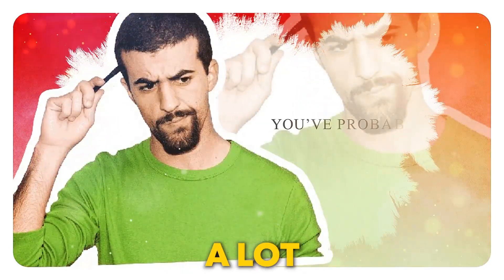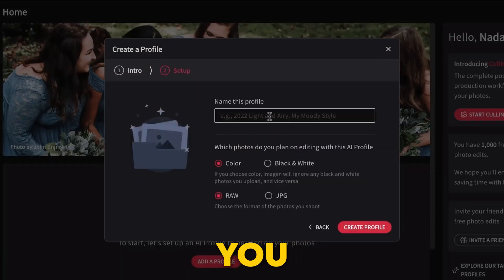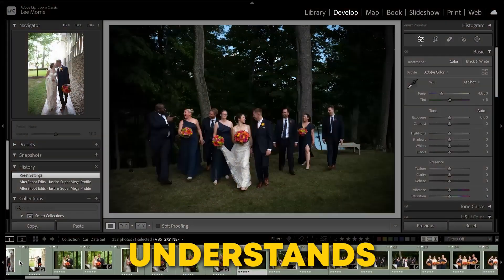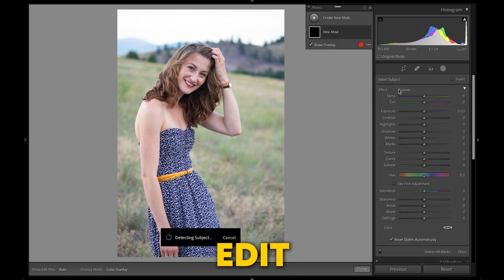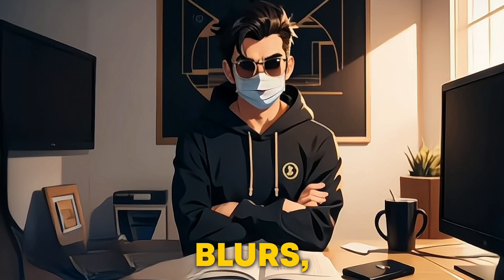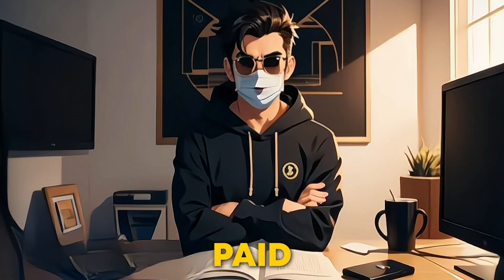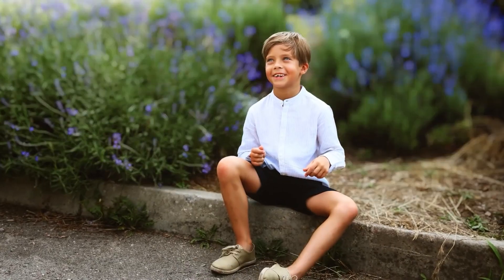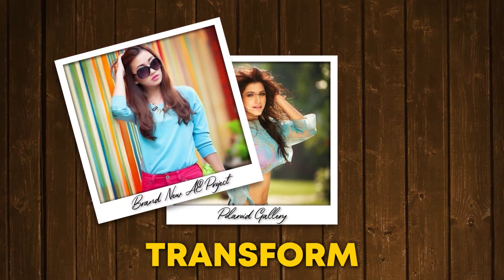5 AI Tools that Could Make You a Photography Pro Overnight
Ready to take your photography skills to the next level? Check out these 5 AI tools, including Luminar AI and Imagen AI, Studio Ninja, Pic-Time, Aftershoot, Lightroom AI Updates that could transform you into a photography pro overnight!

What are the best AI photography tools for beginners?
Can AI photography tools replace professional photographers?
What are the latest AI photography tools to try?
How can AI tools improve my photography skills?
What AI tools can make me a professional photographer overnight?
Which AI photography tools are trending in 2024?

✔️Time Stamp:
0:00 - 0:11 intro to AI photography tools
0:12 - 0:25 how AI can grow your photography business
0:26 - 1:29 Imagen AI: faster photo editing with AI
1:30 - 2:01 Aftershoot: best AI tool for culling photos
2:02 - 3:04 Lightroom AI updates: new features for photographers
3:05 - 4:44 Studio Ninja: AI business management for photographers
4:45 - 5:59 Luminar AI: AI-powered image editing and enhancement
6:00 - 6:40 Pic-Time: AI for client galleries and photo proofing

ai
ai photo editing
ai art
ai tools
artificial intelligence
photo editing
best free ai tools
midjourney free alternative
5 ai photography tools
photography tips
How to use AI in photography
Top AI tools for photographers
AI editing tools for photographers
Photography AI software comparison
Free AI tools for photographers